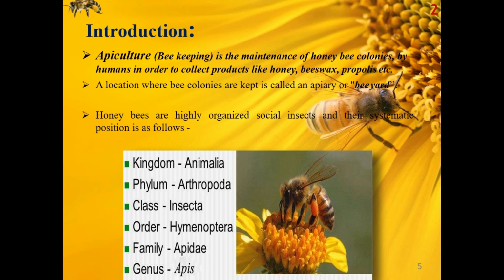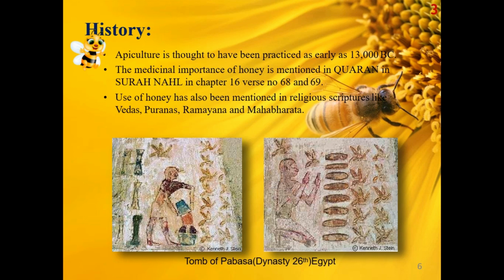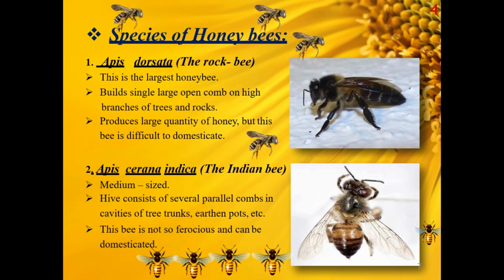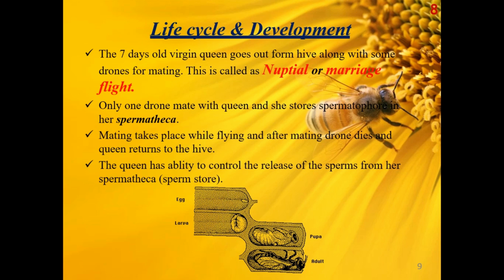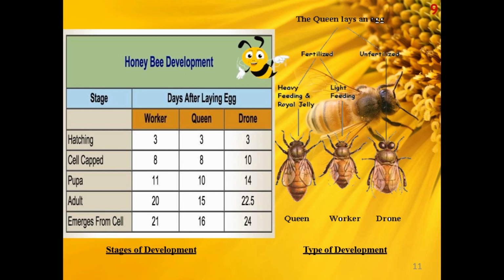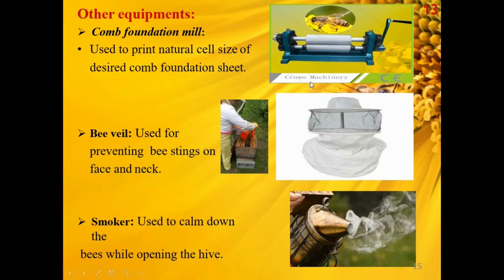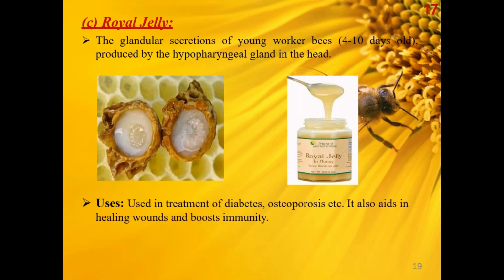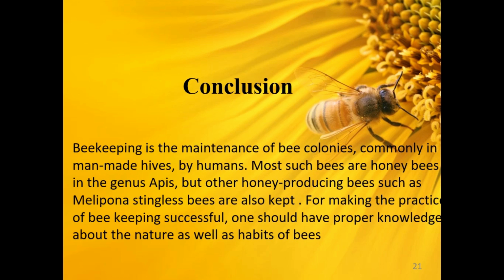huny cultivation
In this channel, we upload the most surprising things in the world.

Join Us With